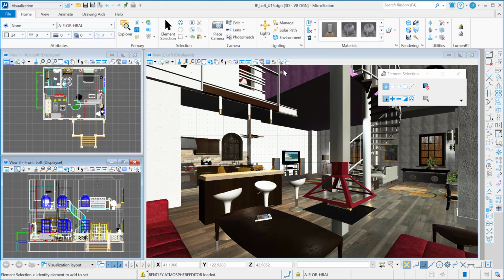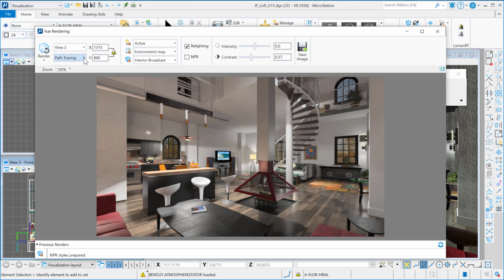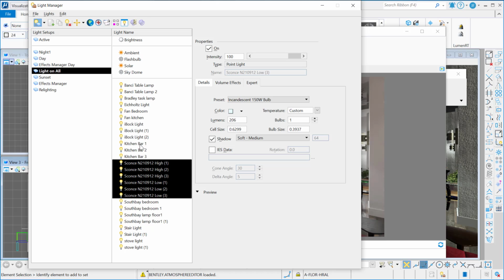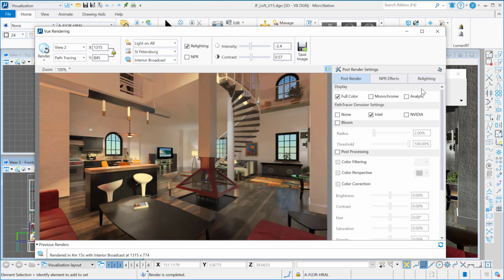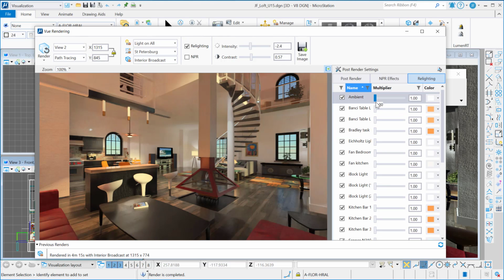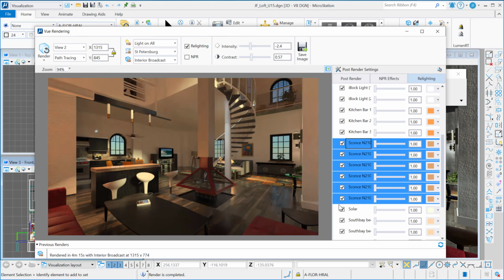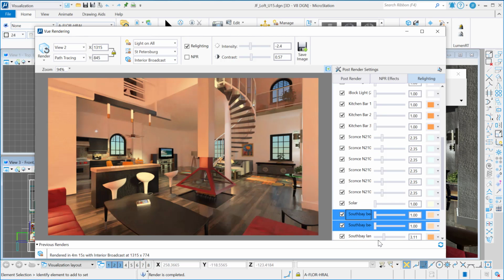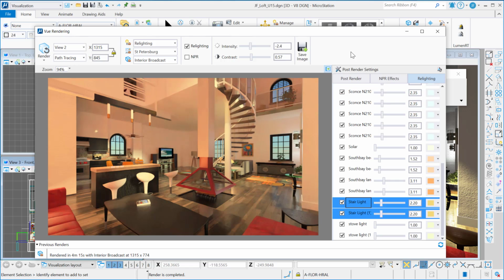VUE Relighting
Learn how to use Relighting in MicroStation CONNECT Edition Update 15 with our expert Jerry Flynn.